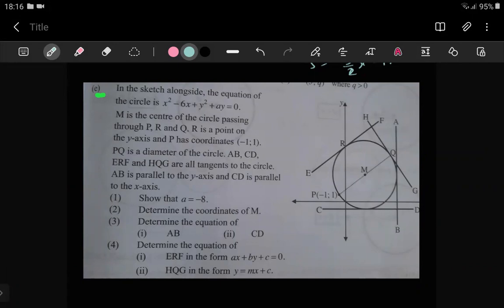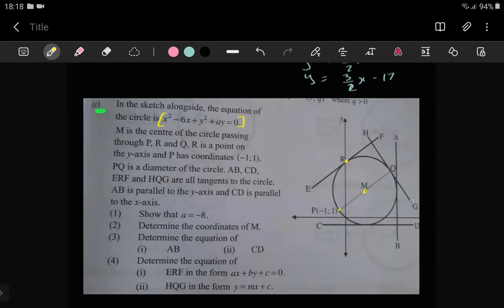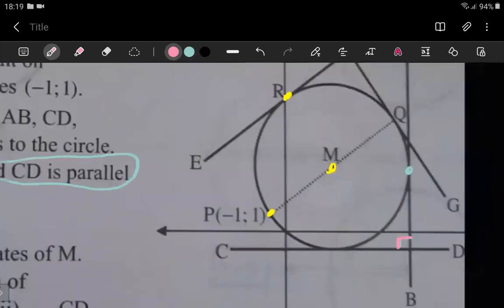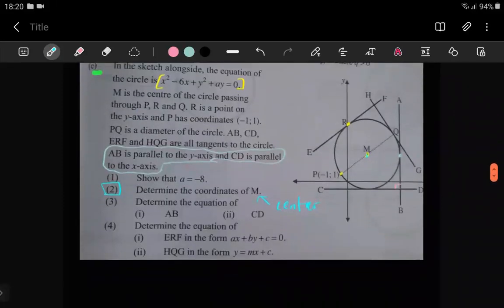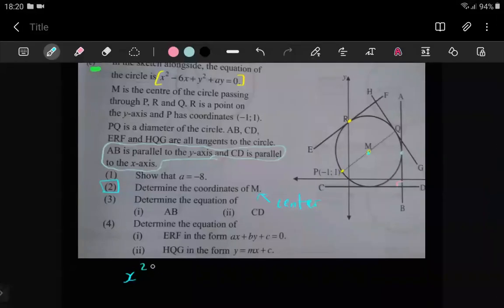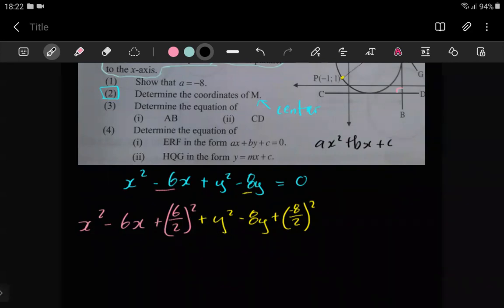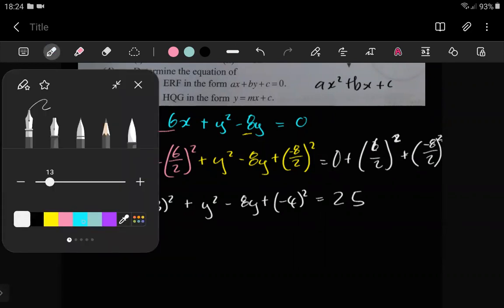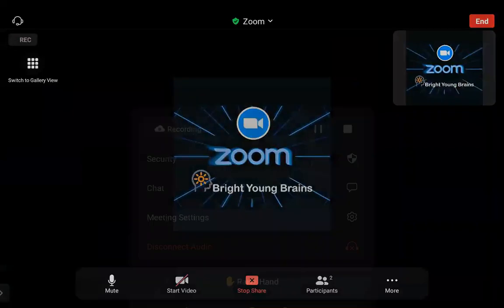Calculating a miss variable in a equation of a circle textbook question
In this grade 12 math video we will look at circle geometry and calculating a missing variable in a equation